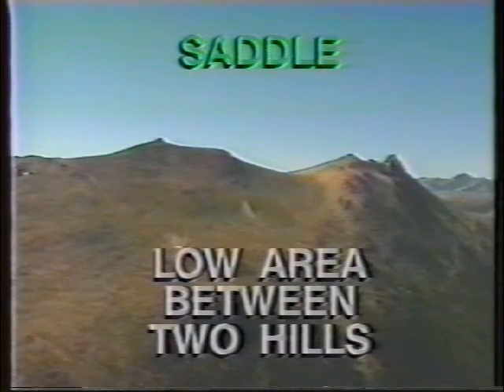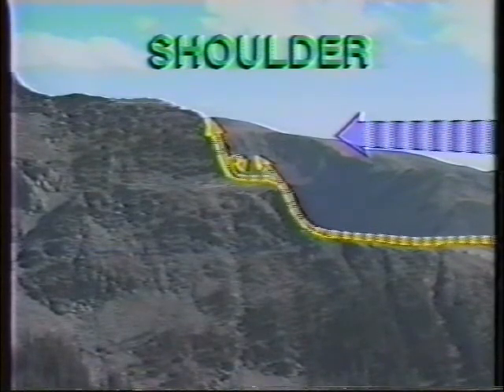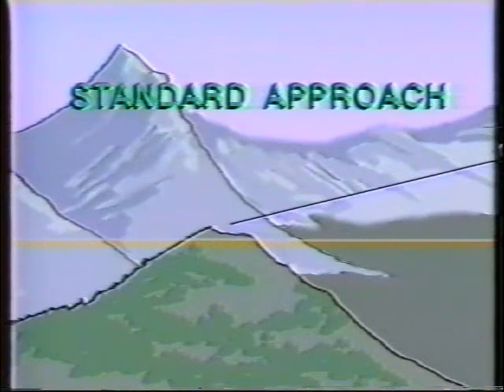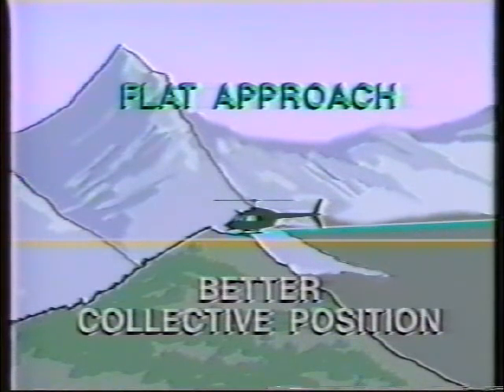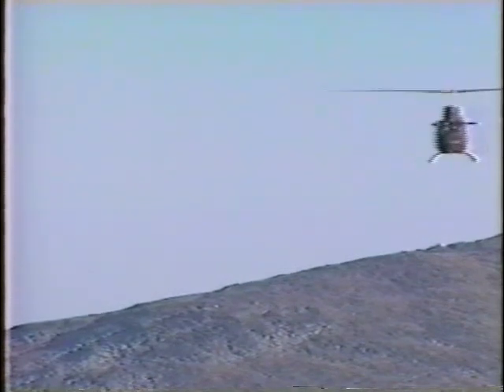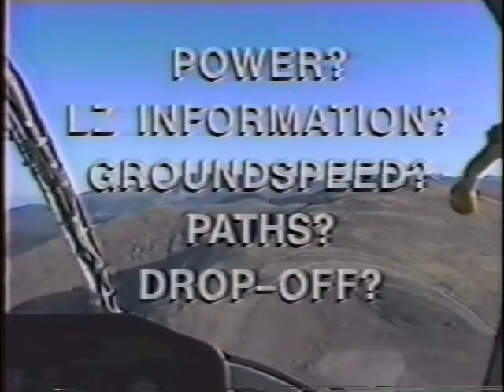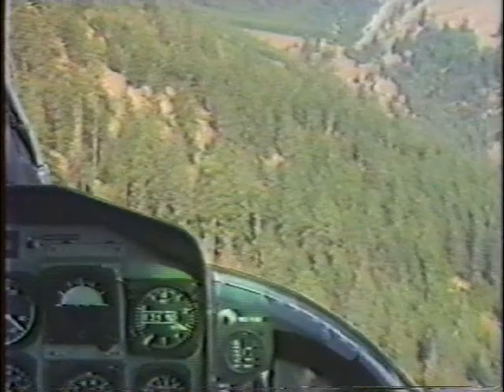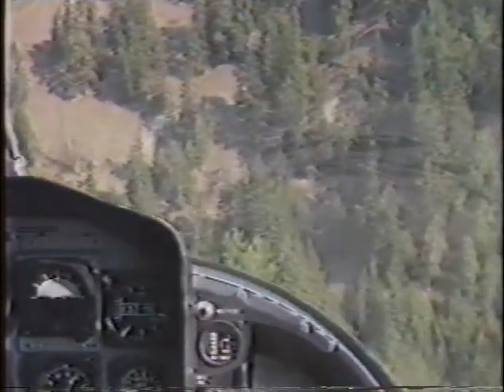On The Edge - Helicopter Mountain Flying (2 of 2)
Canadian armed forces helicopter mountain flying techniques